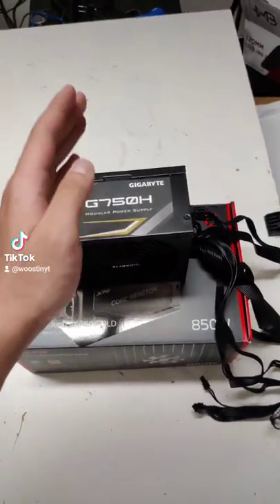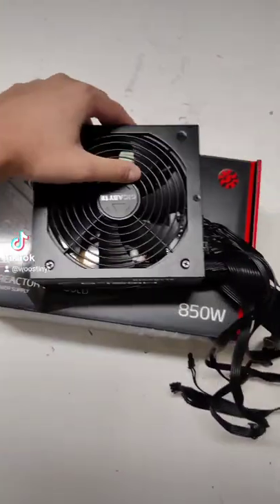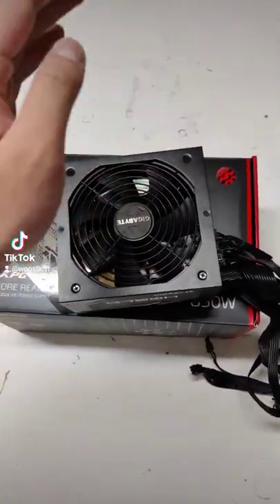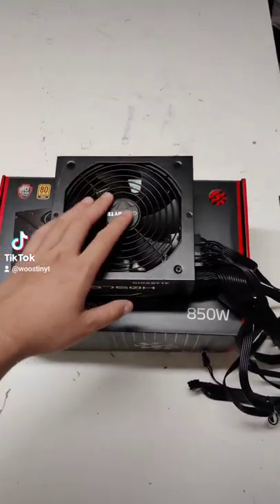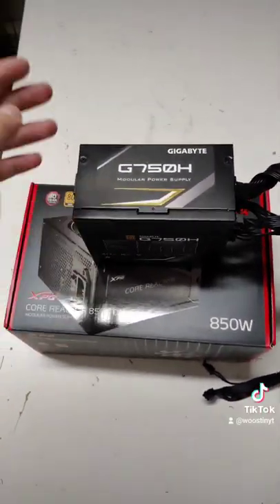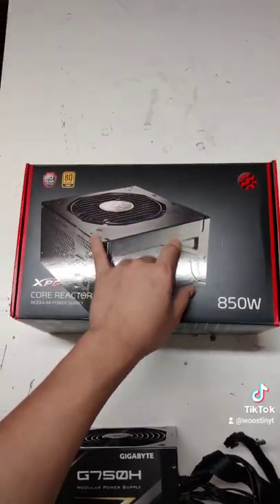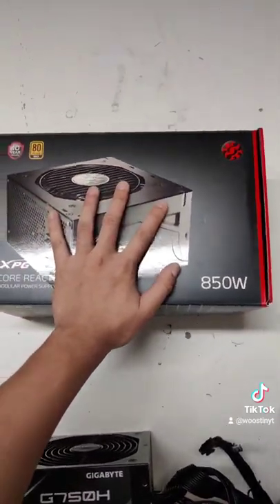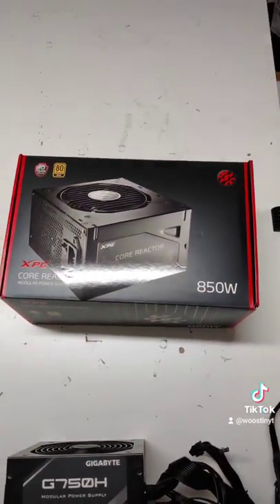It finally exploded 😭😭